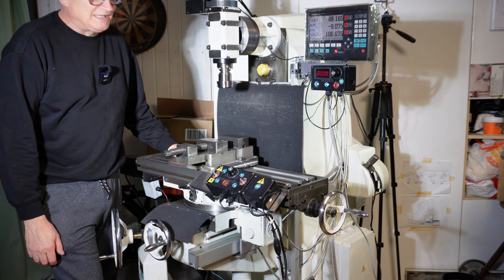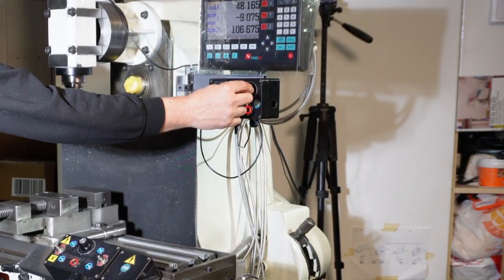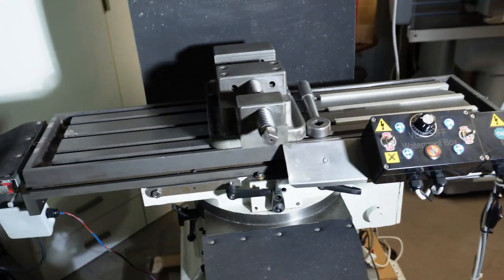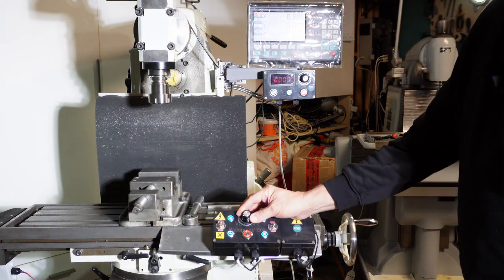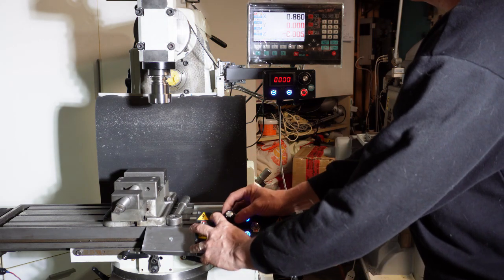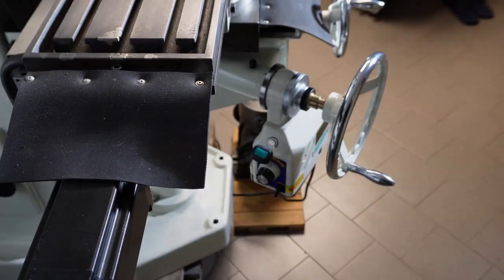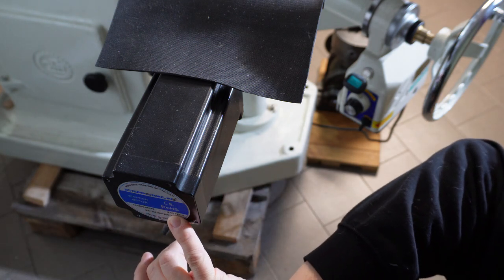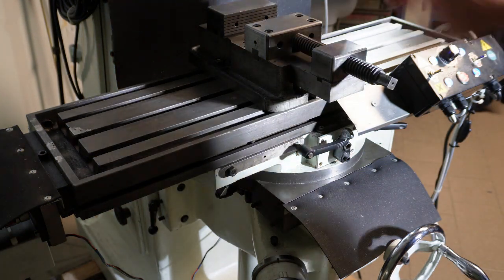Old school Milling Machine is Back to the Future, URSUS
Hello, I want to show you my Ursus cutter, Ursus is an Italian brand that still exists and sells its products, always specialized in lathes but in its past it has also made cutters, very rigid, the cutter is a huge block of cast iron, think it weighs 1,200 Kgs. I brought it back to modern times,  I have automated the X and Z axis, the X axis has micrometric control. I also modified the machine by equipping it with a fast head powered by a servo motor. I'm thinking of selling the cutter for space and unused reasons, if you are interested write me an e-mail.